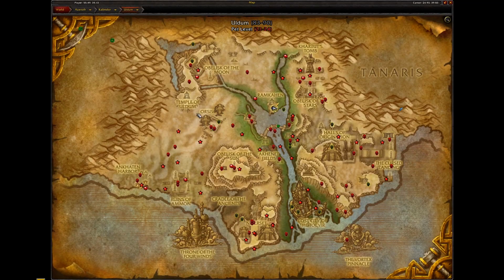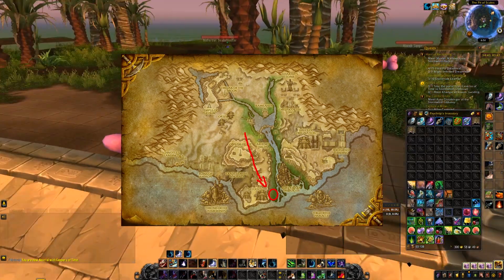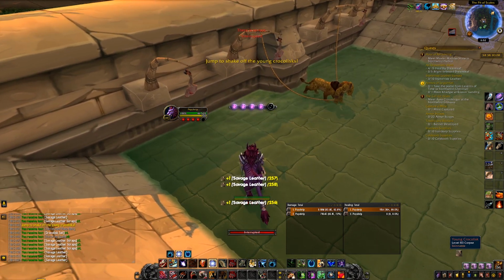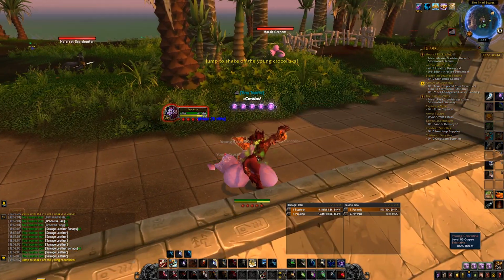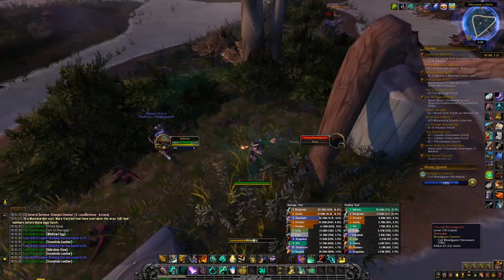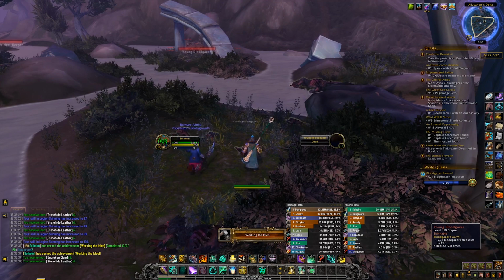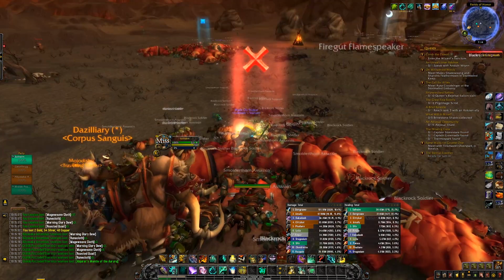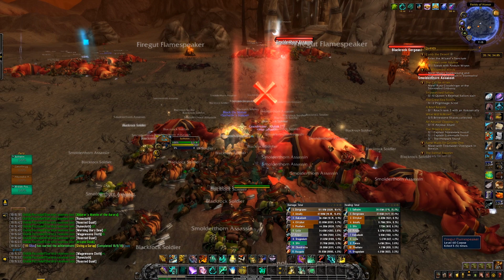25,000 - 60,000 Gold per Hour Goldfarms in Shadowlands - Shadowlands Preparation #2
In this video we cover 2 old-expansion goldfarms that can yield 25,000 - 60,000 gold per hour! These are goldfarms that you can do now, and stockpile the items you get from them for Shadowlands, and sell them in Shadowlands for HUGE profit! These items will increase in value with the Relics of the Past update, so these farms could become better in the pre-patch aswell. These are goldfarms you'll want to do before Shadowlands comes out, to expand your stockpile of items to sell in Shadowlands! For this video we have one goldfarm in Uldum that requires Skinning (also bring Darkmoon Firewater) which is infact a solo-able goldfarm, and we also take a look at the Burning Steppes Runecloth farm, both of which are great farms for materials relevant for the Relics of the Past.
Social Media!